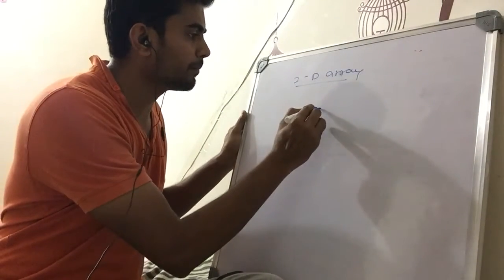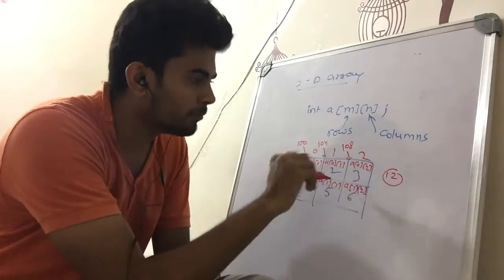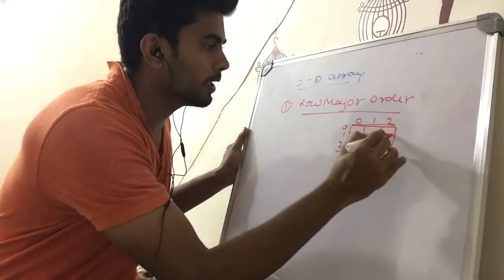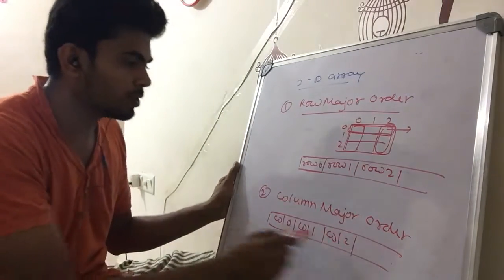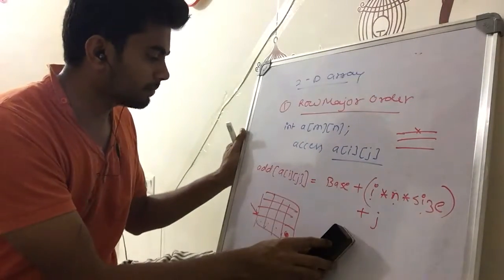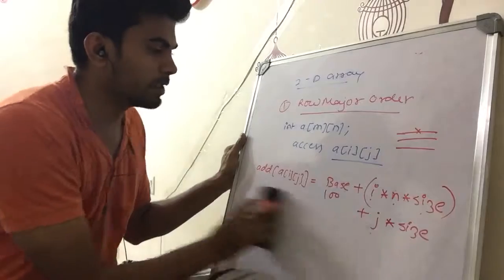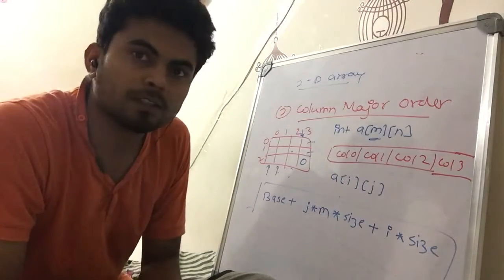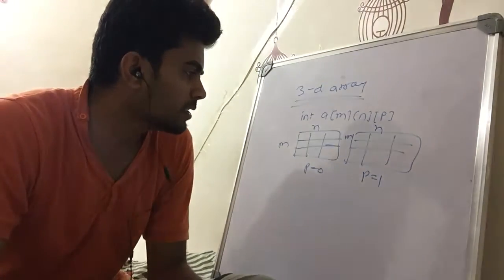Lecture 14 Two dimensional array